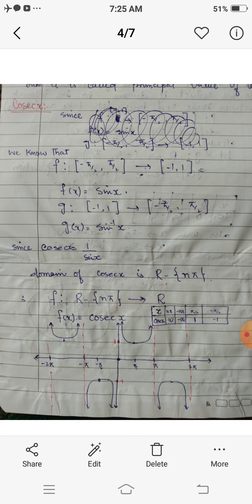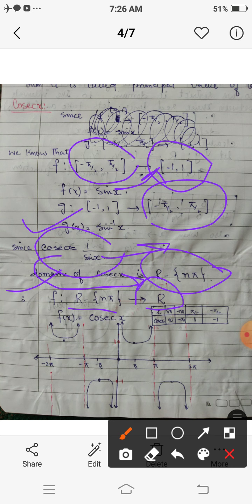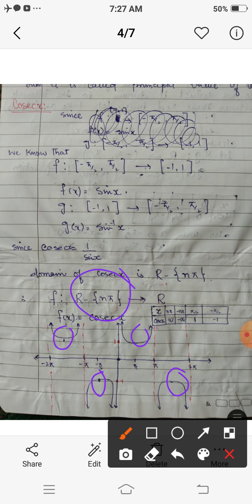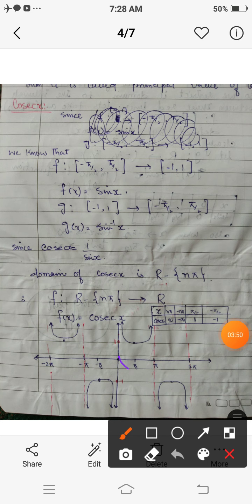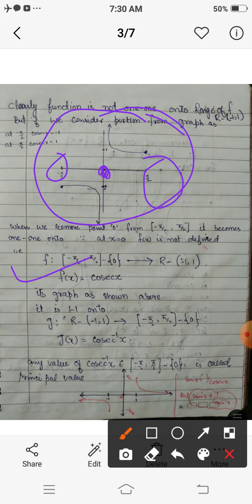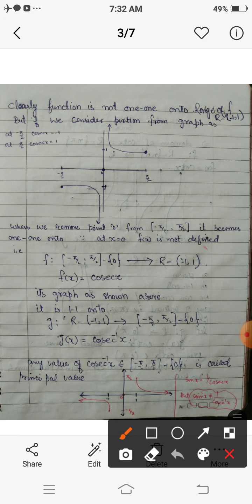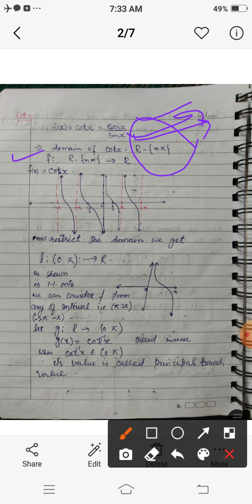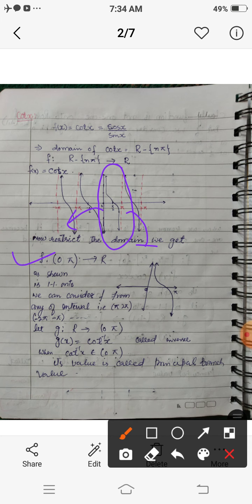cot and it's inverse